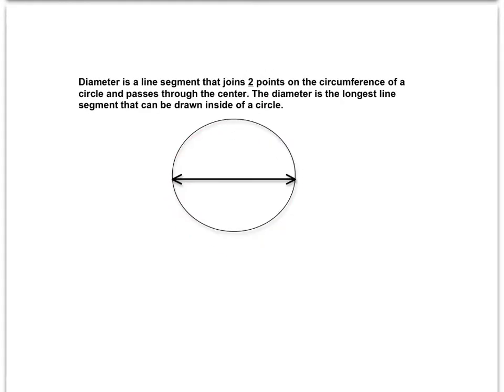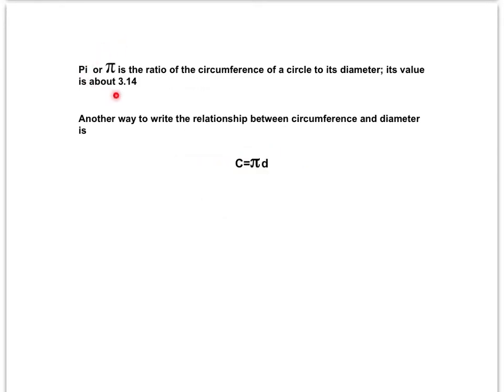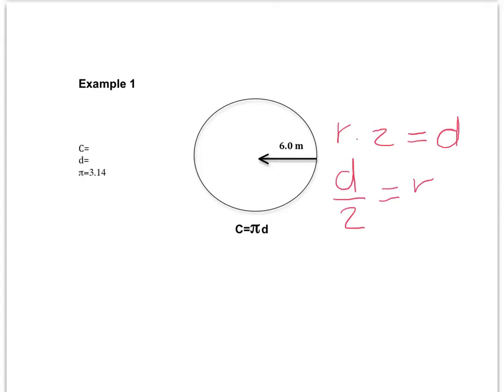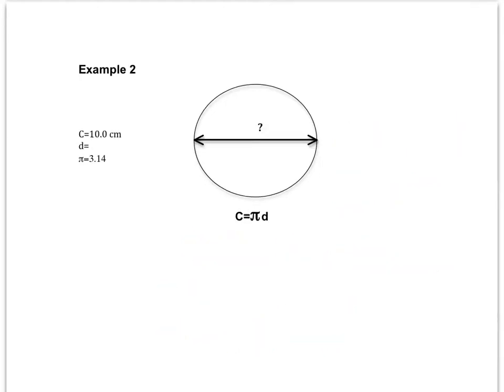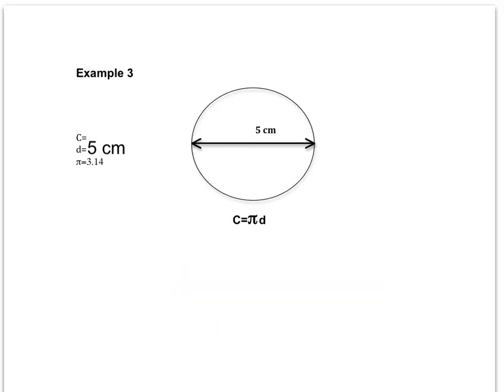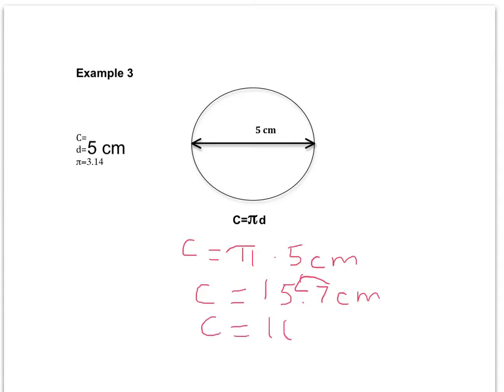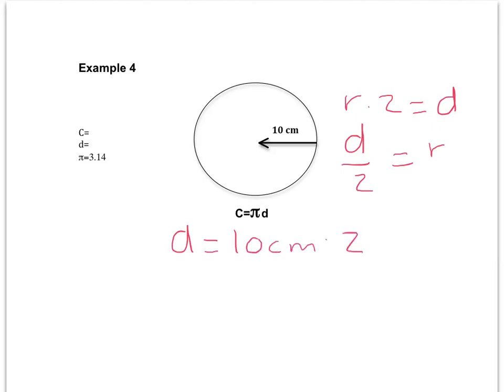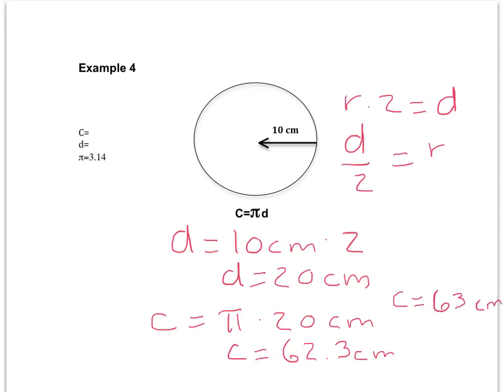Math Understood-Circumference & Diameter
A quick review of the concepts: circumference, diameter, radius, and pi. With 4 examples provided and explained.